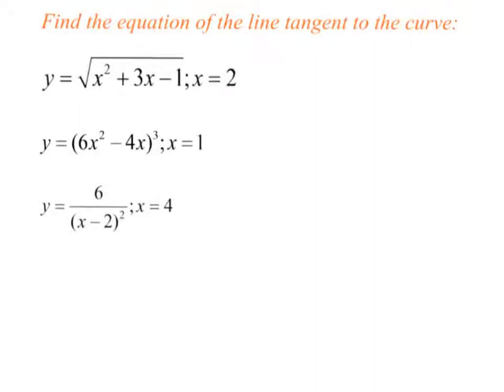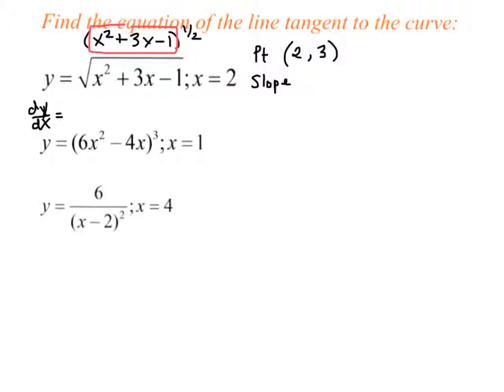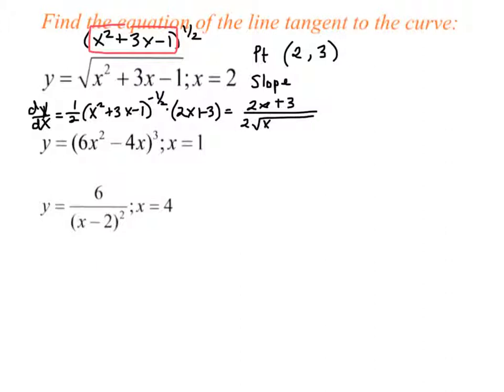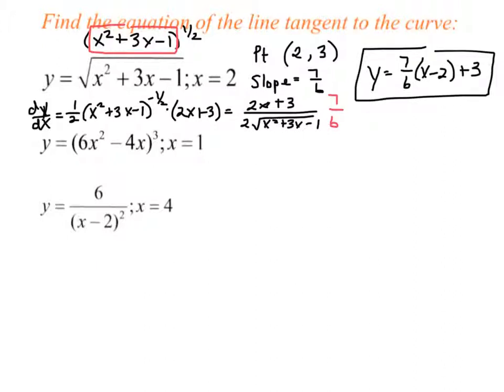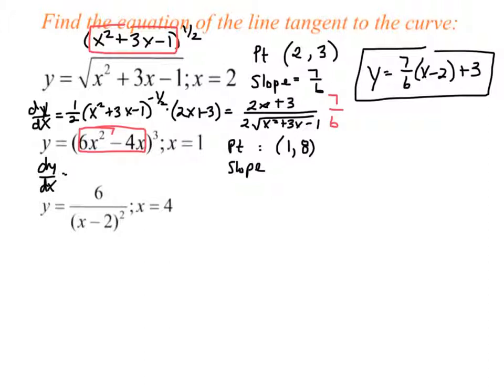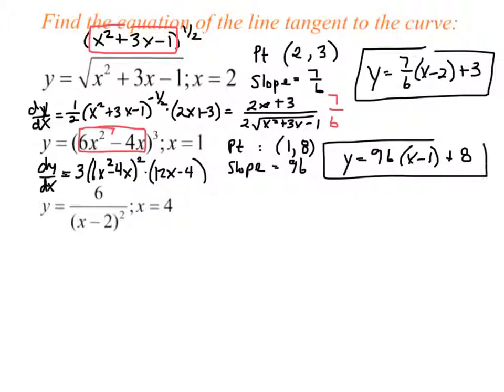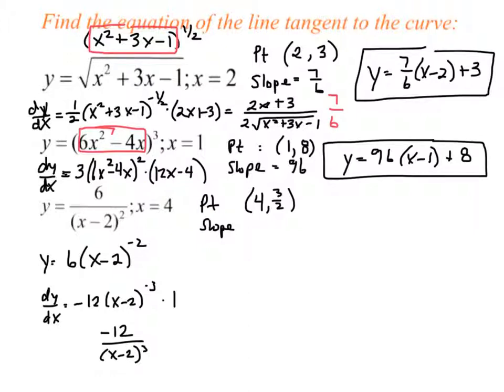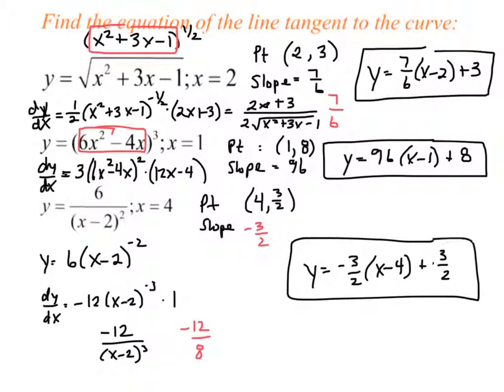Calculus Chain Rule and Tangent Lines